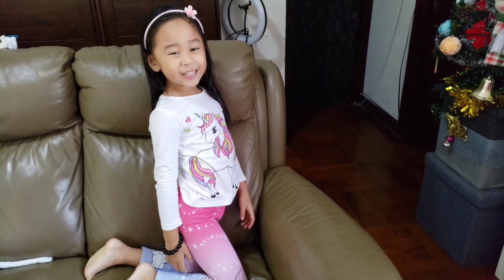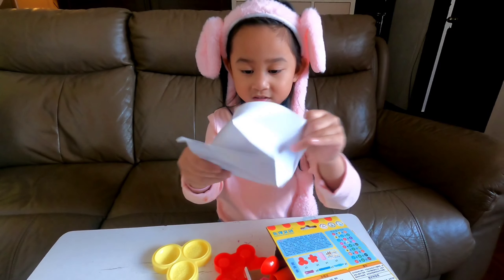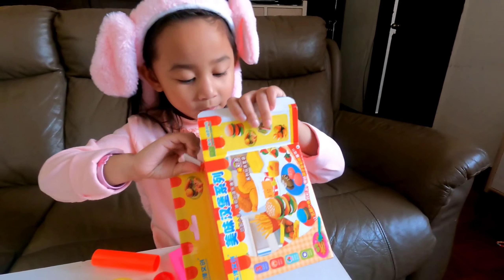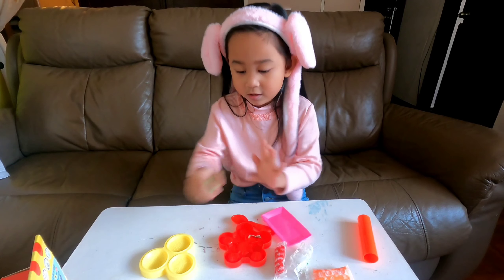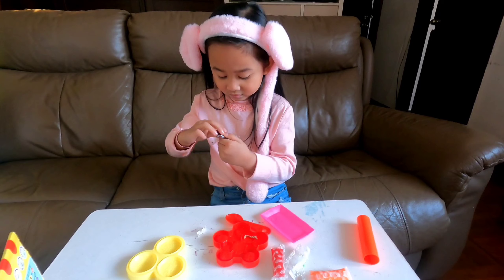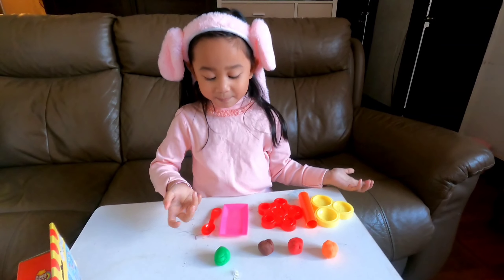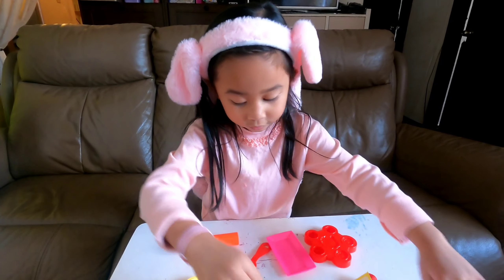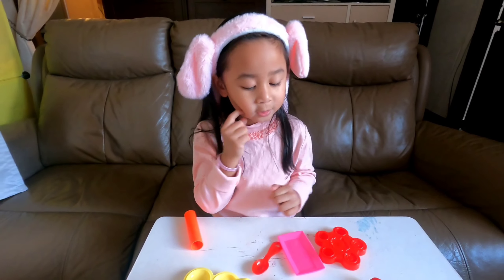Ching Ching Playing Play-Doh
playing time with my play doh